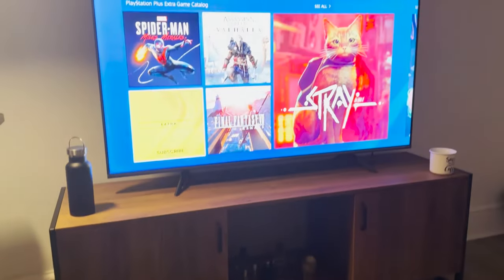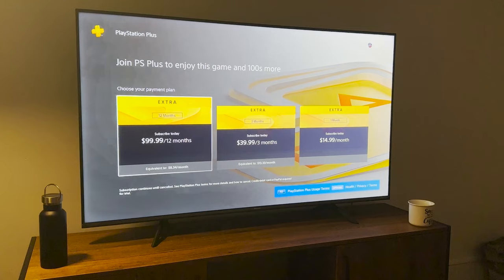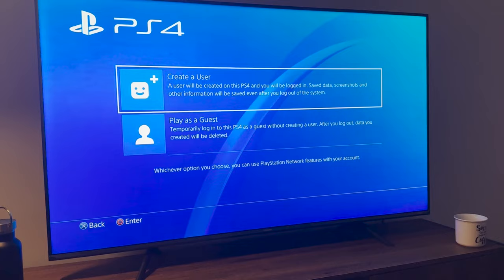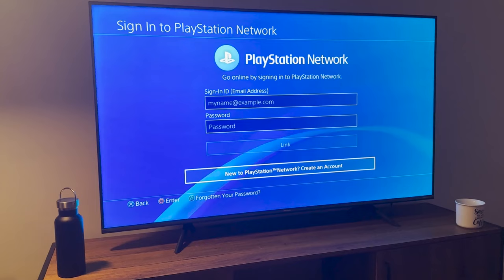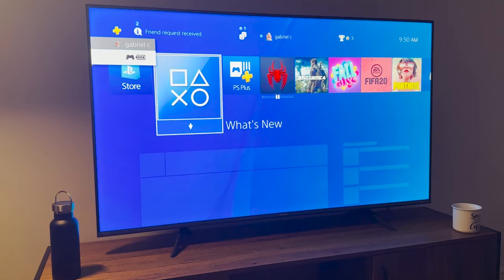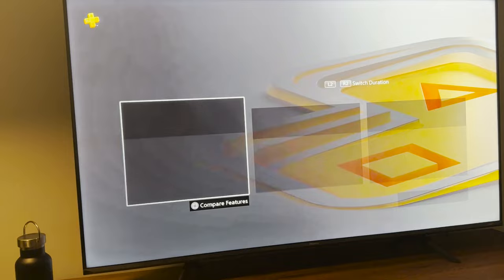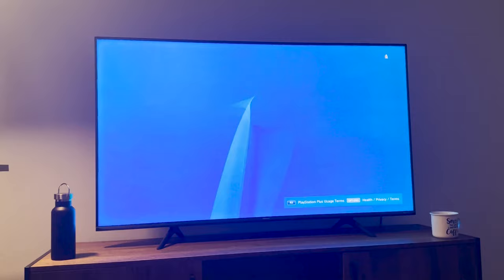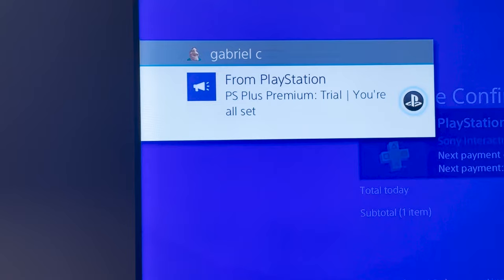How to get FREE PS PLUS PREMIUM trial on the SAME CONSOLE!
In this video, I will show you step-by-step how to get a free PS Plus trial without needing to enter any payment information. PS Plus is a popular subscription service that allows gamers to access online multiplayer, free monthly games, and other exclusive features.

Many people are hesitant to try PS Plus because they don't want to provide their credit card information, but there is a way to get a free trial without needing to do so.

By the end of this video, you will have all the information you need to start your free PS Plus trial and enjoy all the benefits of this popular gaming service. So, sit back, relax, and let's get started!